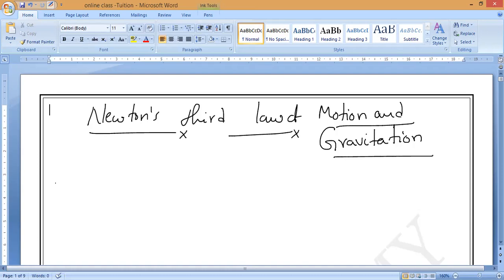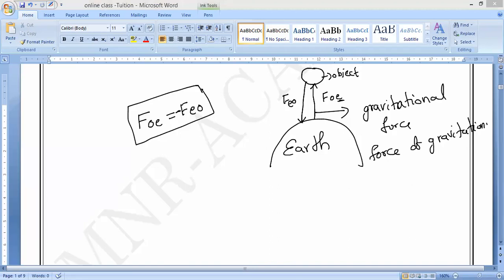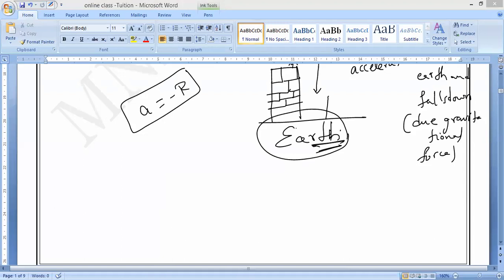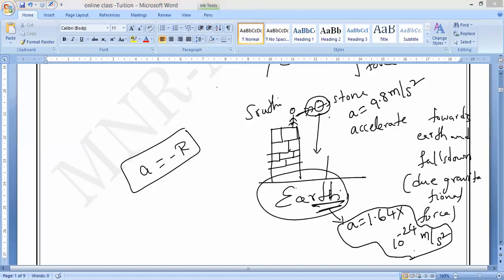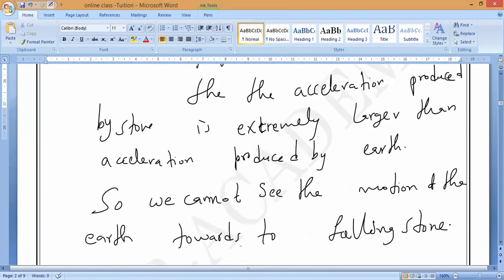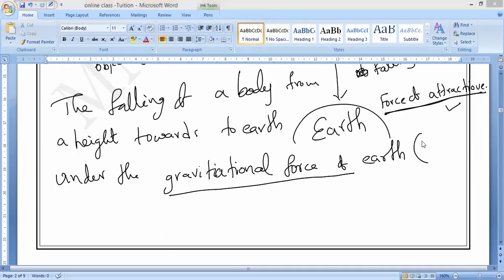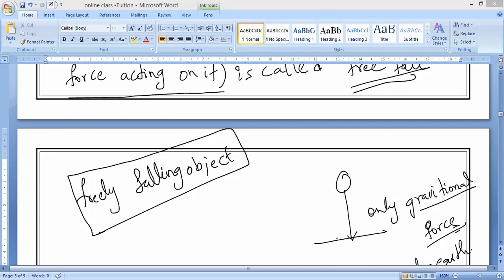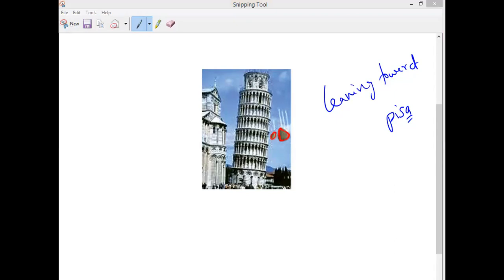NEWTON’S THIRD LAW OF MOTION AND GRAVITATION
@mnracademy Newton’s third law of motion says that : If an object exerts a force on another object, then the second object
exerts an equal and opposite force on the first object. The Newton’s third law of motion also holds good for the force of gravitation.